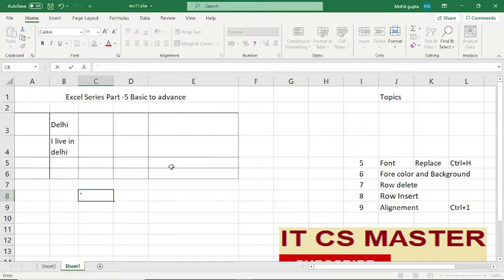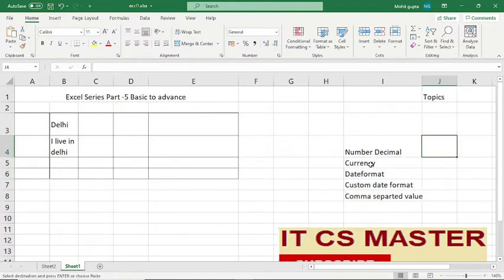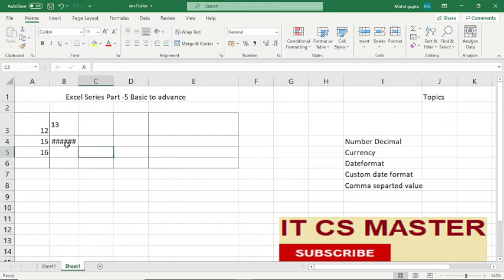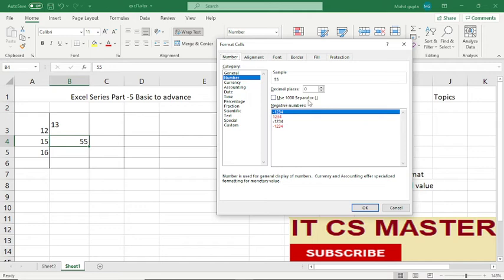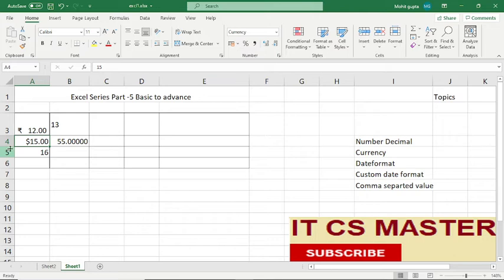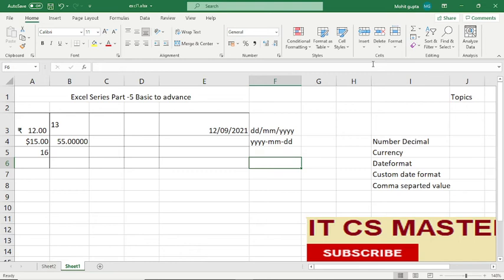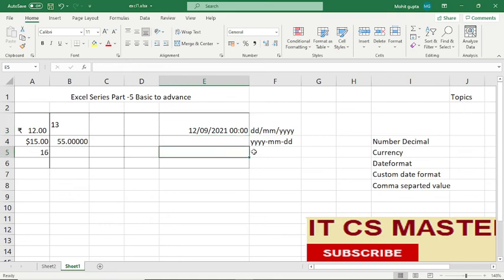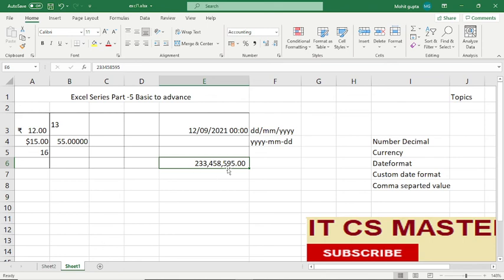Excel Series Part-5 -Basic to advance (date format,currency)